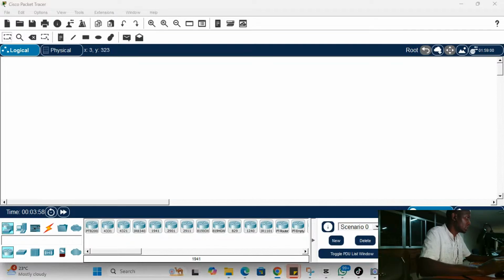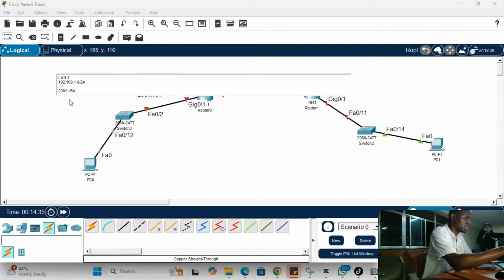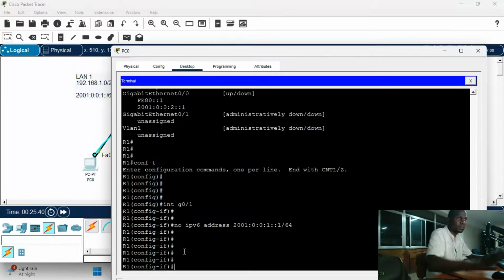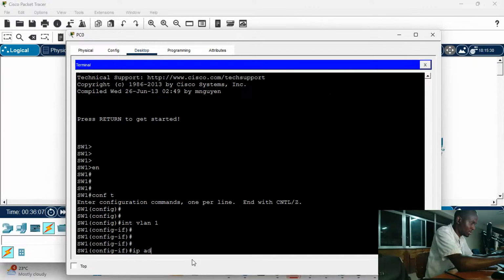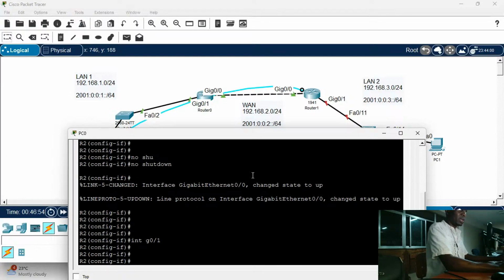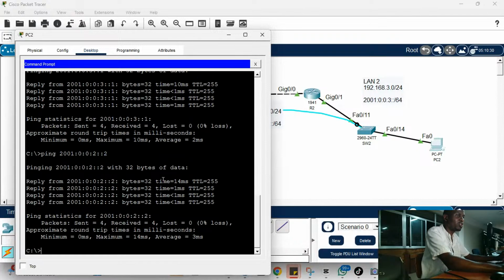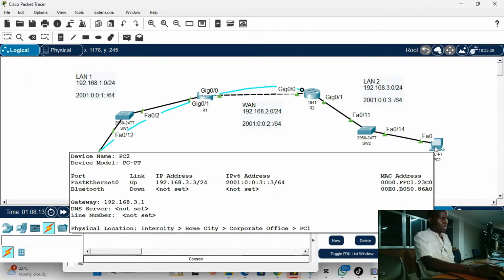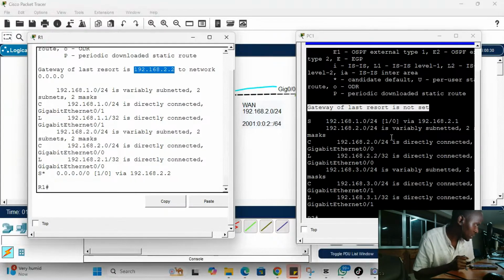Assigning IPv4 and IPv6 Addresses on Routers, Switche and PCs; Configuring Default and Static Routes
This process involves setting up both IPv4 and IPv6 addresses on network devices such as routers, switches, and PCs to ensure proper communication within the network. Assigning these addresses allows devices to identify and exchange data accurately. Additionally, configuring static routes and default static routes enables the router to determine specific or default paths for data transmission, ensuring efficient and reliable network connectivity across different segments.